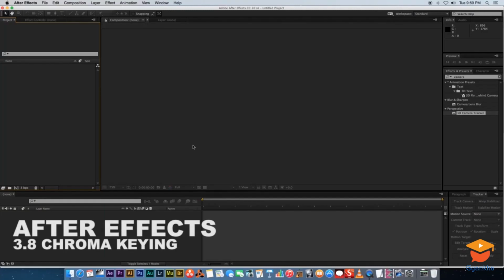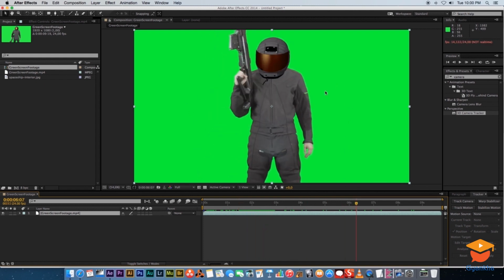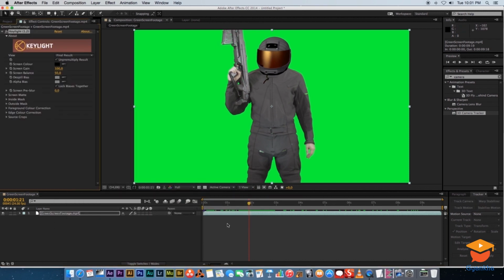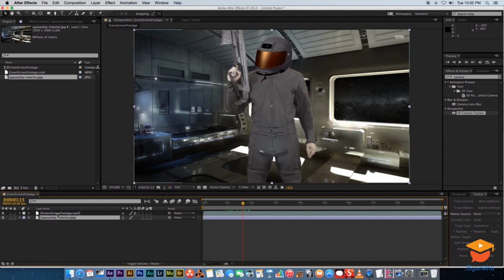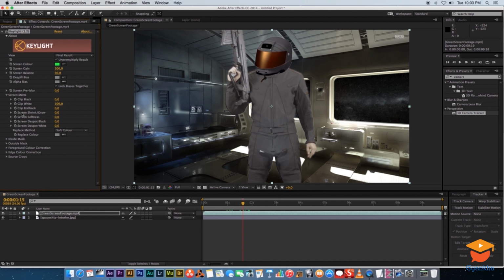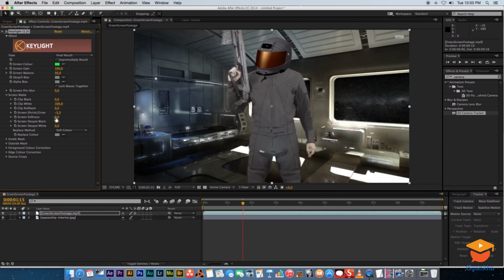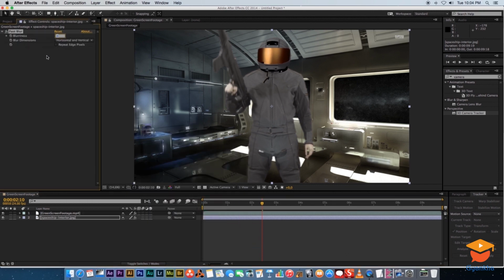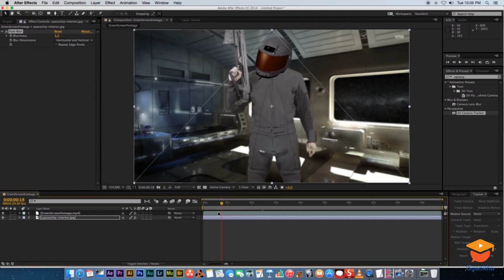Chroma keying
VFX
Adobe After Effects
PFTrack
3ds Max